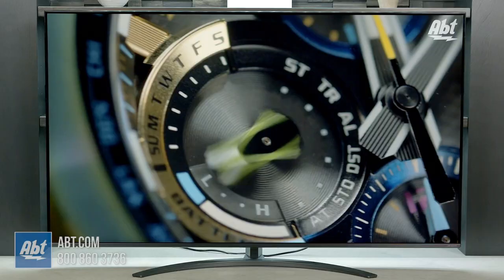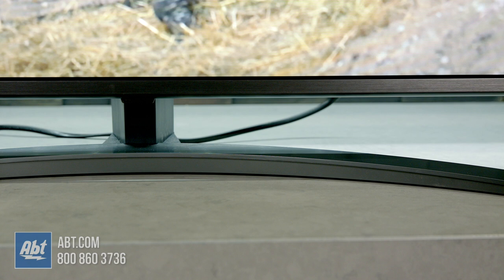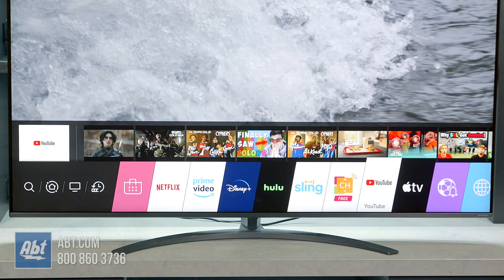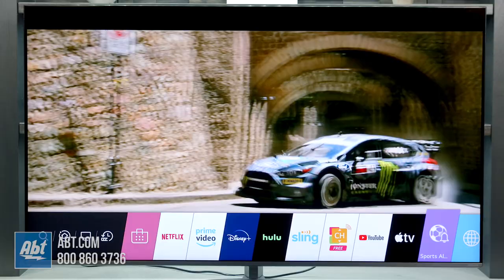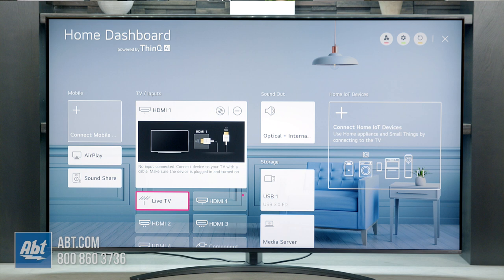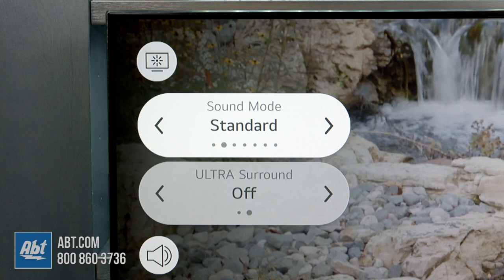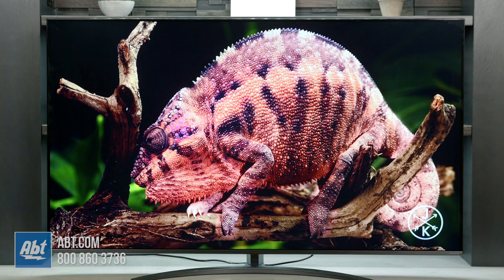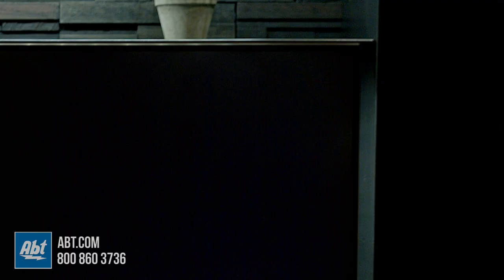LG Nano 81 Series Television Overview - 65NANO81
The LG Nano81 series offers the color depth of nano-cell technology without the price tag. It's got ultra low input lag times, great for competitive gamers, as well as wide viewing angles with its IPS panel.

Abt is the largest single store retailer of consumer electronics and appliances in America. Family owned and operated since 1936, we pride ourselves on our award winning customer service. We're an authorized retailer for everything we carry, and we provide lifetime technical support on any products purchased from our store. If you're looking for the best place to shop for your next big home improvement project, whether it's a fully custom home theater, or state of the art kitchen, be sure to check us out! You'll be happy you did!